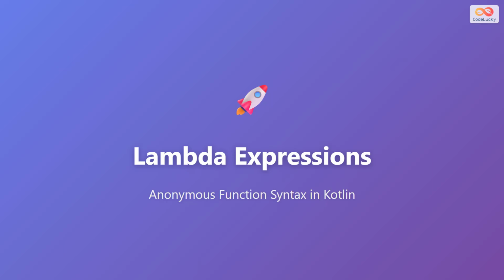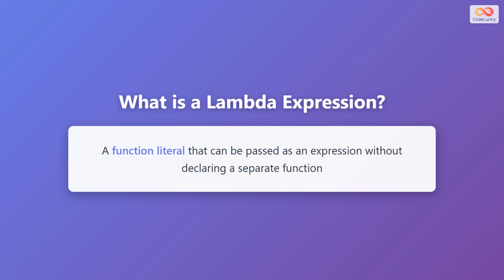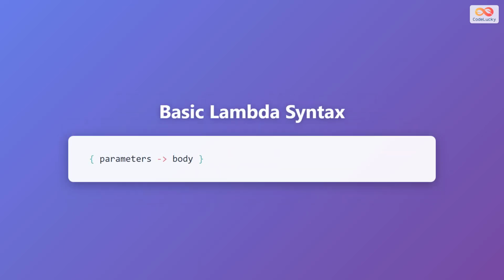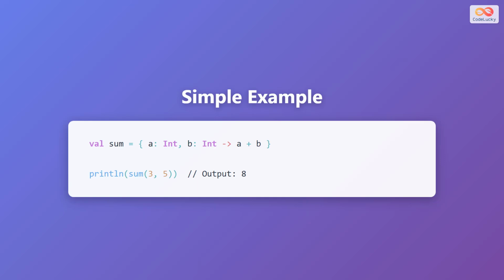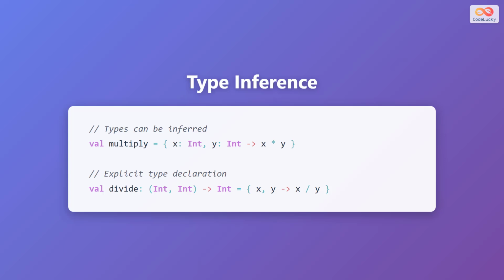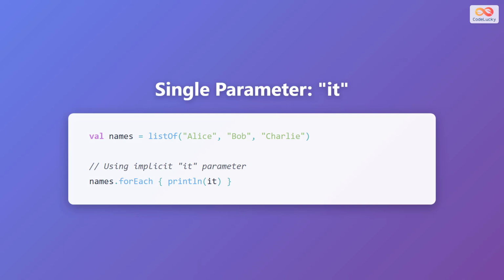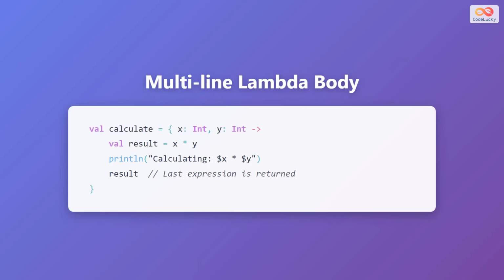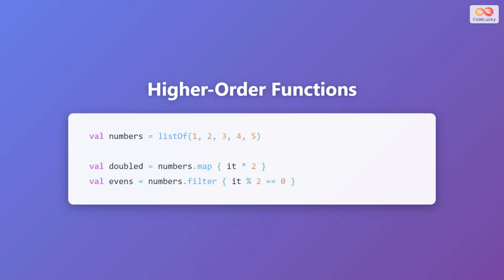Kotlin Lambda Expressions Tutorial - Anonymous Function Syntax for Beginners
🚀 Master Kotlin Lambda Expressions in this comprehensive beginner-friendly tutorial!

Learn everything you need to know about lambda expressions in Kotlin, from basic syntax to advanced usage with higher-order functions. Lambda expressions are anonymous functions that make your code more concise, readable, and functional.

💡 What You'll Learn:
✅ What lambda expressions are and why they matter
✅ Basic lambda syntax with parameters and arrow notation
✅ Type inference and explicit type declarations
✅ The "it" keyword for single parameter lambdas
✅ Multi-line lambda bodies and return values
✅ Using lambdas with higher-order functions like map and filter
✅ Practical examples you can use in your projects

📚 Perfect for beginners who want to write cleaner, more functional Kotlin code! Lambda expressions are essential for modern Android development and functional programming in Kotlin.

🔥 Whether you're learning Kotlin for Android development or general programming, understanding lambdas will significantly improve your coding skills and make you a better developer.

Chapters:
00:00 - Lambda Expressions
00:24 - What is a Lambda Expression?
00:52 - Basic Lambda Syntax
01:19 - Simple Example
01:48 - Type Inference
02:24 - Single Parameter: it
03:00 - Multi-line Lambda Body
03:36 - Higher-Order Functions
04:15 - Outro